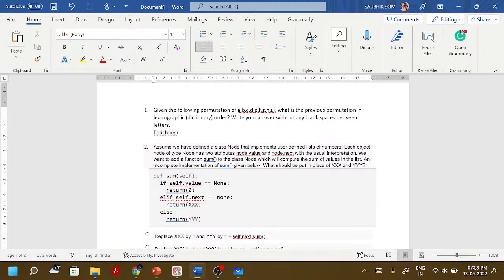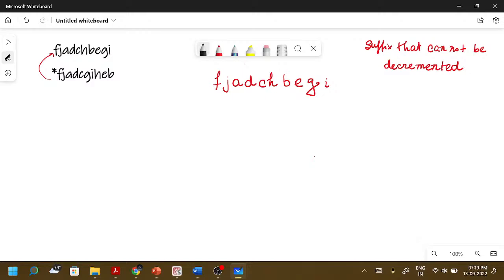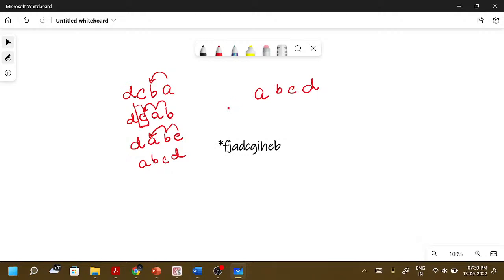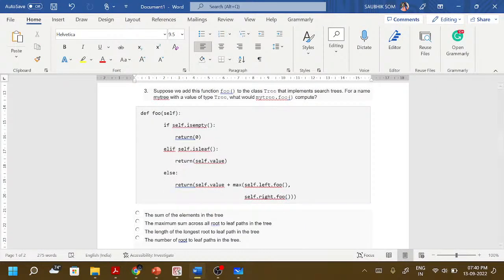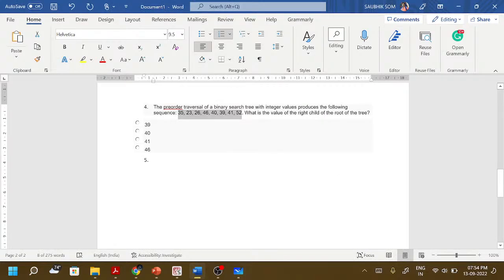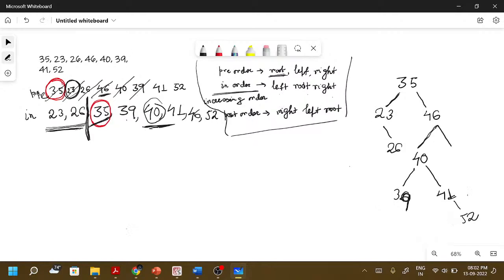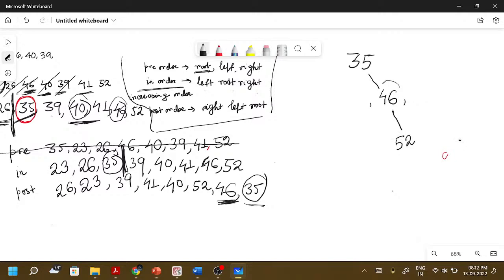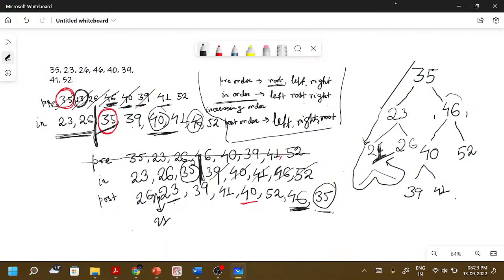PMRF NPTEL TA Session Week 7